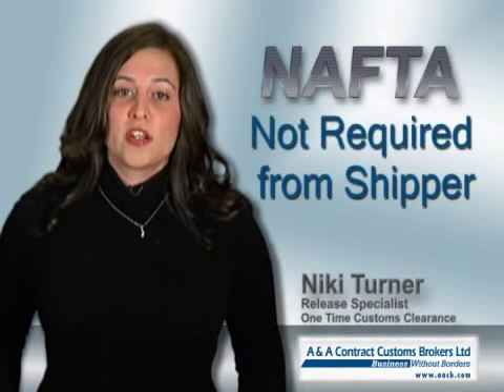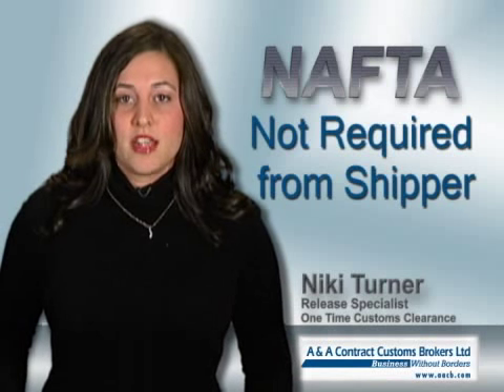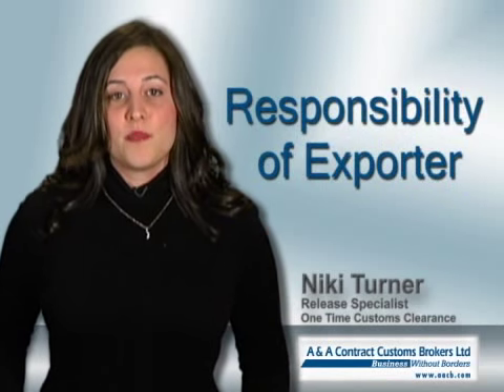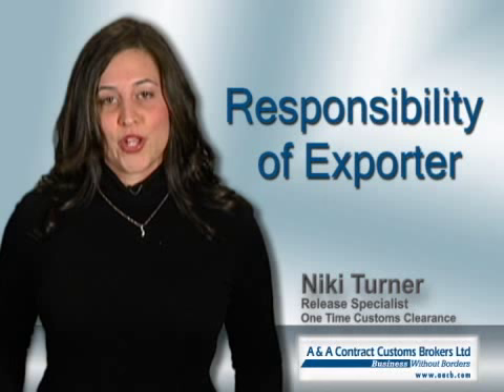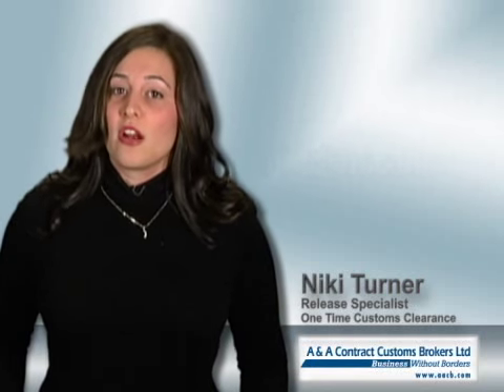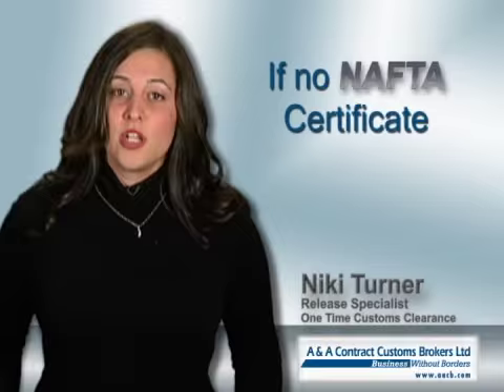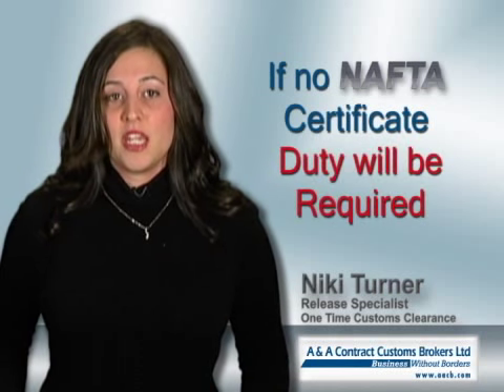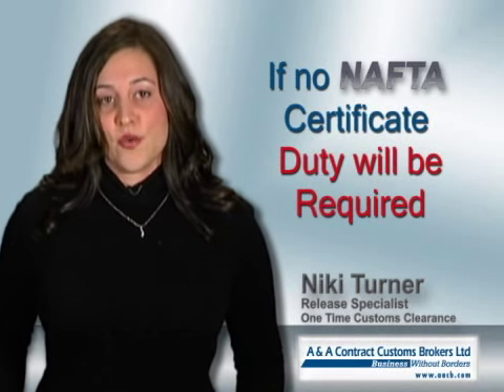Do I have to complete the NAFTA certificate to avoid duty?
A & A Contract Customs Brokers Ltd. offers complete cross border business services including Customs Brokerage, International Freight Forwarding, Warehousing and Distribution, Customs Consulting, Compliance Review, Permits, Vehicle Importation and Barcode Services.  We can assist in all import and export goods, from overseas into Canada or the United States.